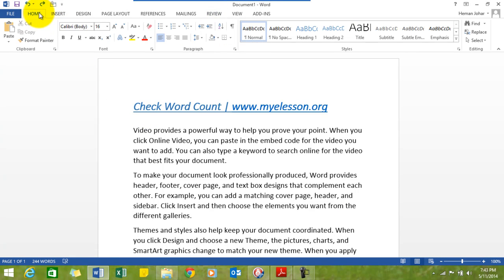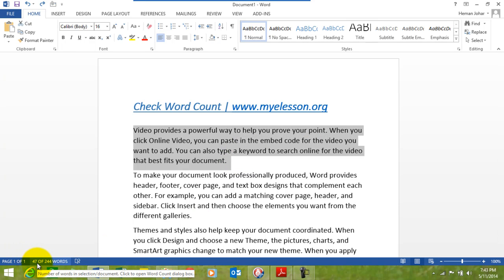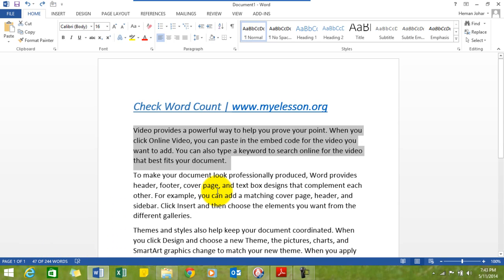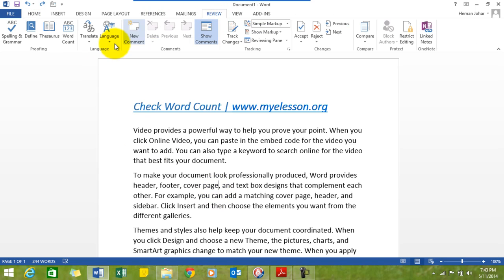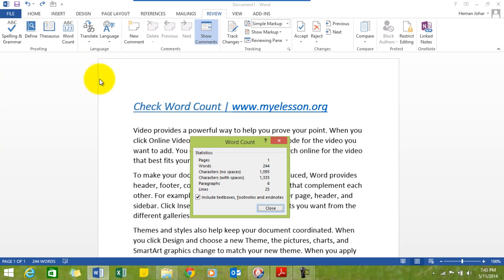MS Word Check Word Count Chapter 8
In MS Word learn to count the letters,words contained in the document .
Also you can how many lines, paragraphs and spaces are there in the word document .